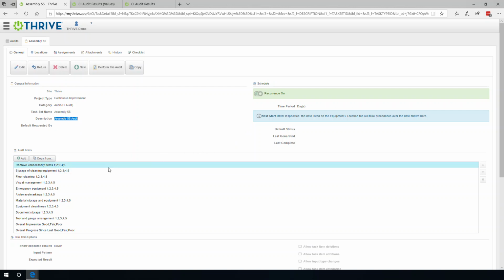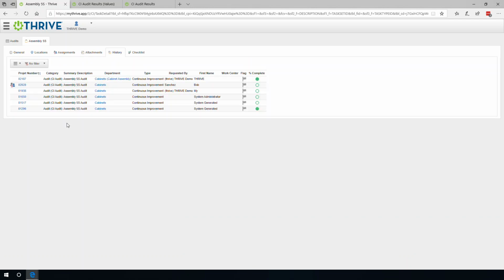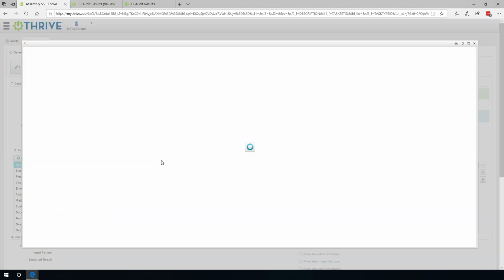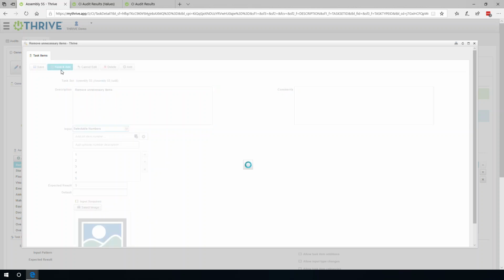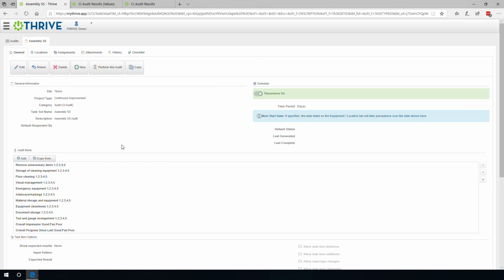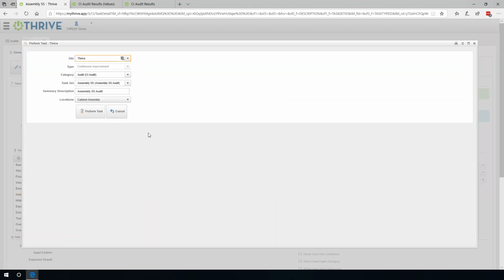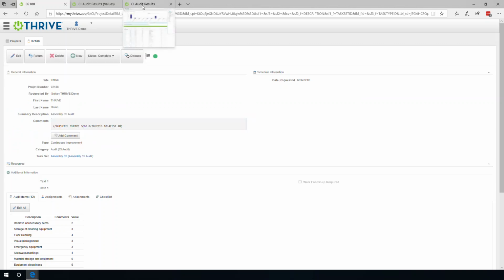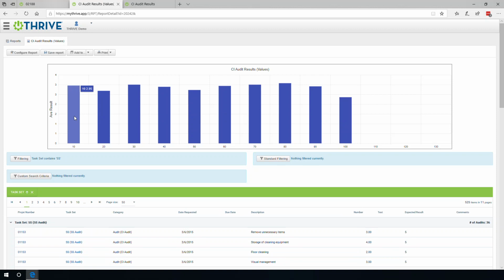Thrive Feature - CI Audits